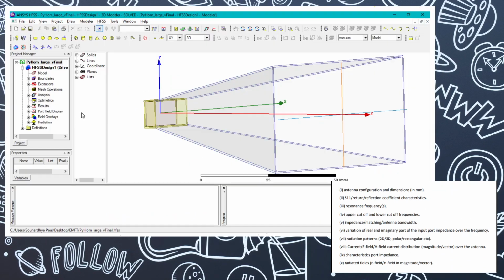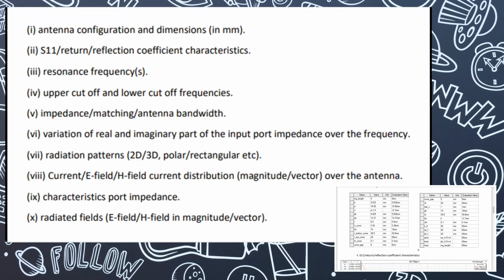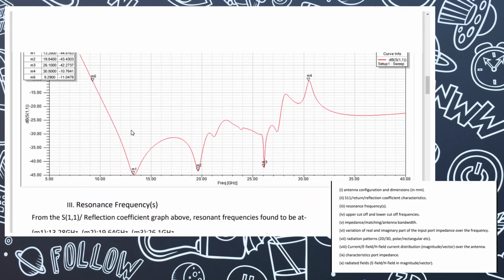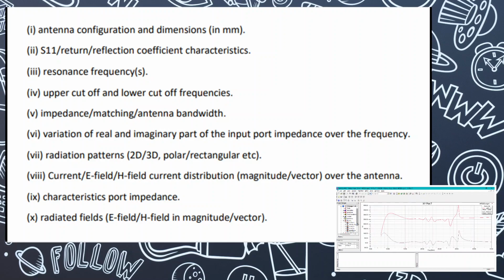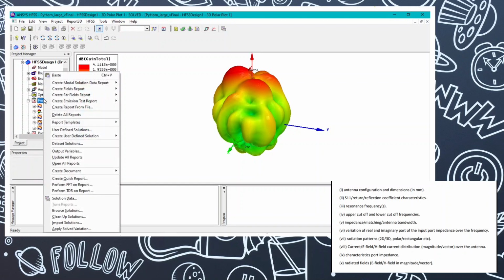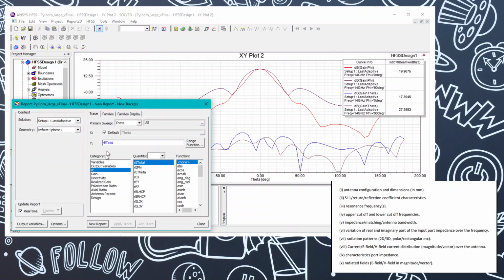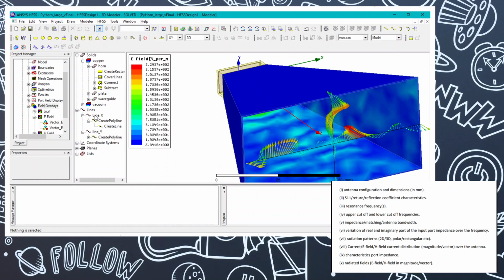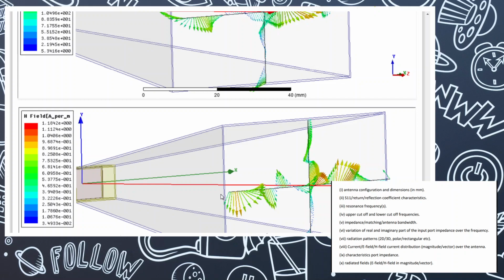Pyramidal Horn Antenna Result Analysis and Report Generation - HFSS TUTORIAL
In this video, I've shown analysis and report generation of Pyramidal Horn Antenna using HFSS software step-by-step.